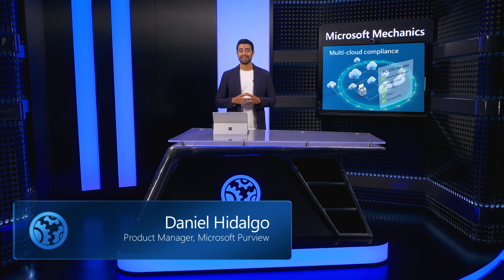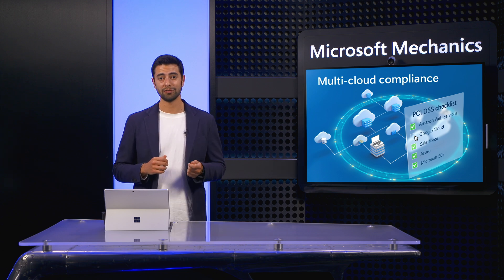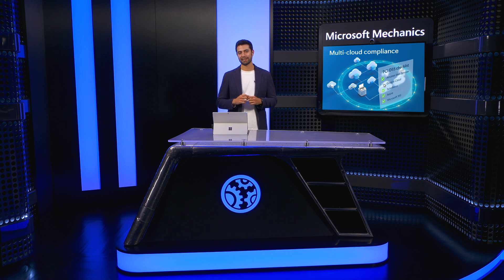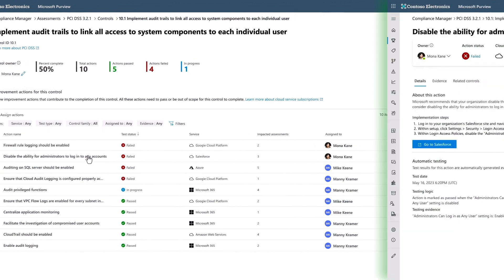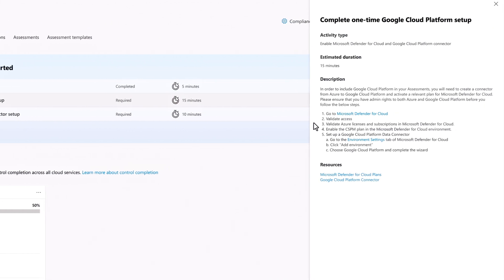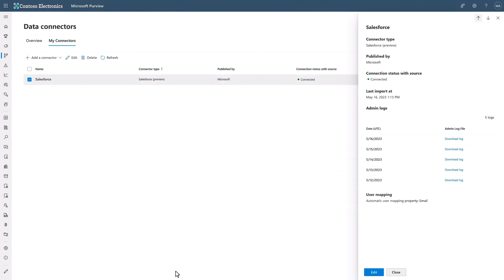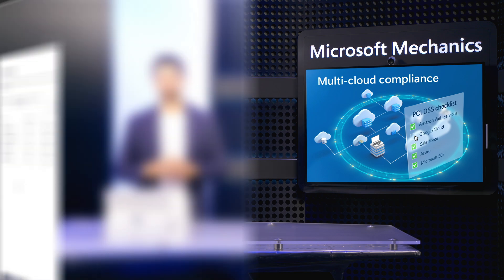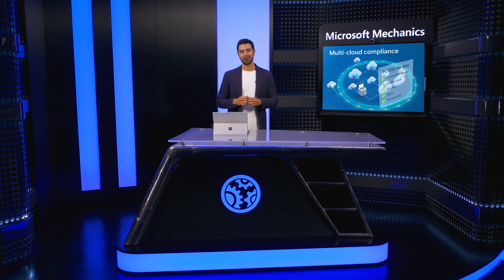Multicloud Vulnerability Detection and Mitigation with Microsoft Purview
Automate multicloud regulatory assessments with Microsoft Purview to keep data sitting in multiple clouds from becoming a liability. Compliance Manager in Microsoft Purview provides a single view of your compliance status across your multicloud data estate, whether IaaS including virtual machines, PaaS with cloud storage accounts, or various SaaS apps in use by your organization. The solution deep links directly to where settings are configured, so you can pinpoint what needs to be fixed.

Daniel Hidalgo, Product Manager for Microsoft Purview, shares how to automate daily monitoring of your multicloud environment and remediate risks.

► QUICK LINKS:
00:00 - Introduction
00:39 - Microsoft Purview Compliance Manager portal
01:45 - Demo- deep dive into PCI DSS details
03:55 - Steps to set it up
05:46 - Enable Salesforce
06:38 - Deep link to configuration screen
08:14 - Wrap up